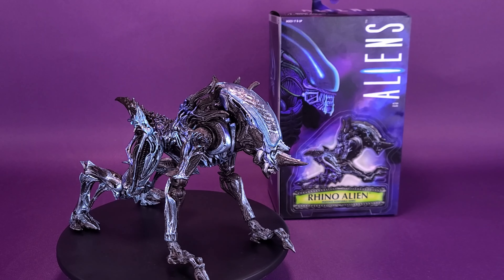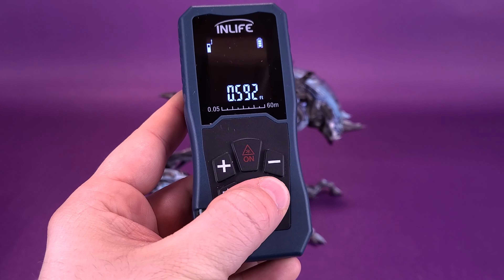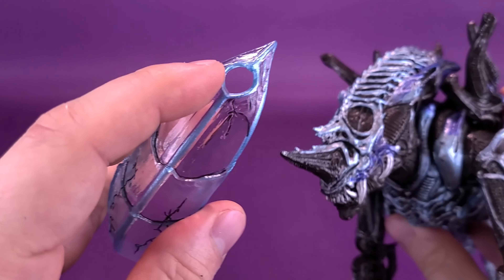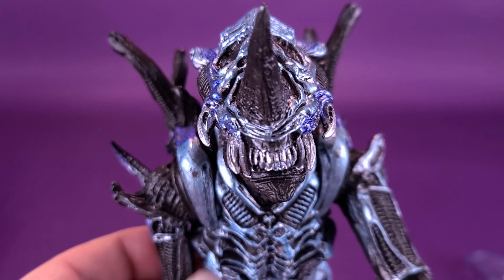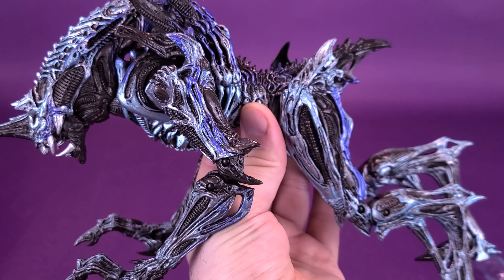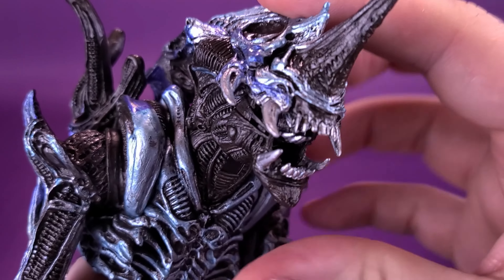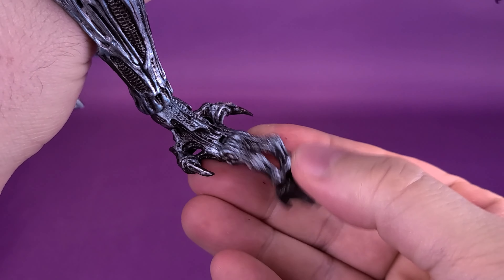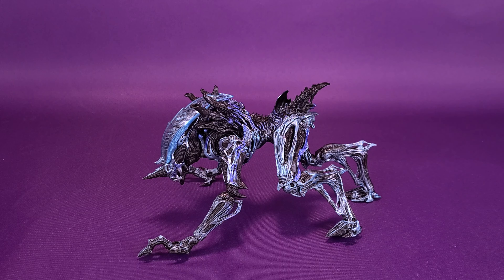NECA Toys Aliens Rhino Alien Version 2 Figure Review